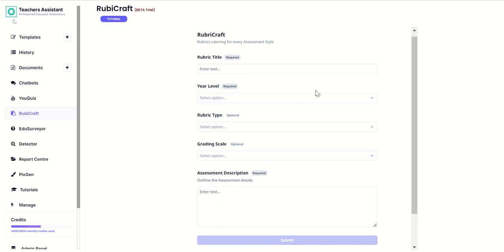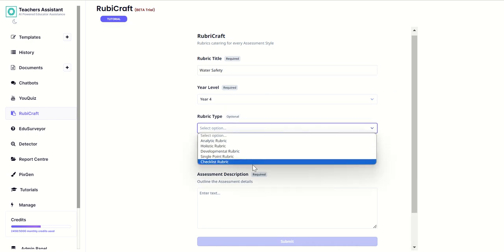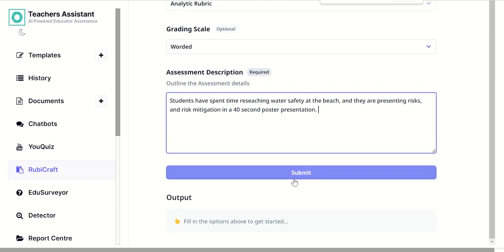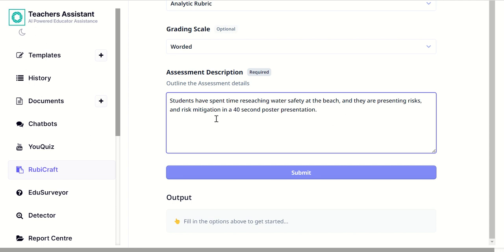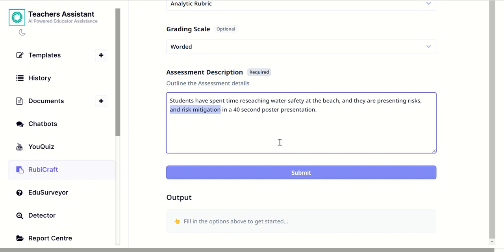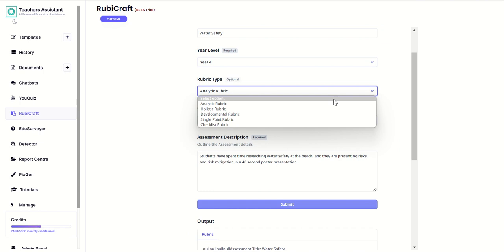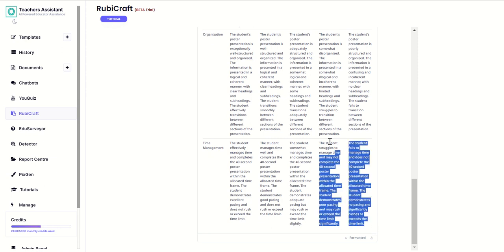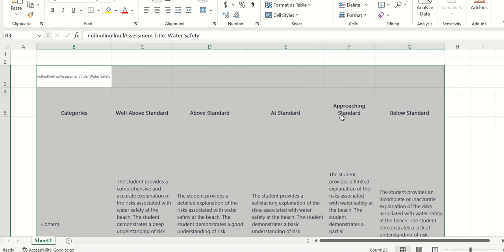RubriCraft Tutorial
No more spending time crafting prompts for consistent output!
RubriCraft is consistent, evidenced based and ready to break the assessing criteria down to support you assess students assessments, your way!